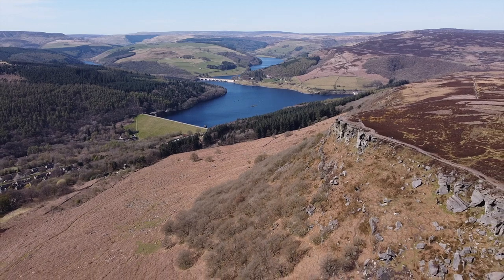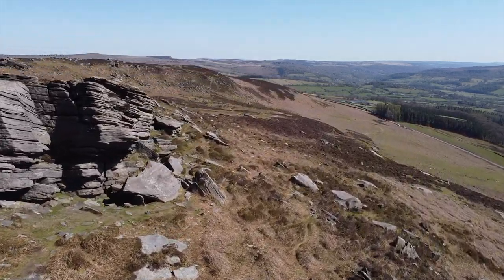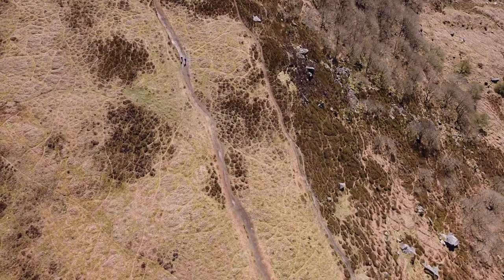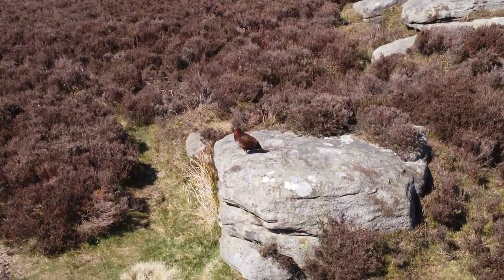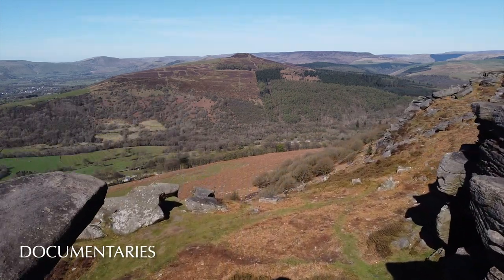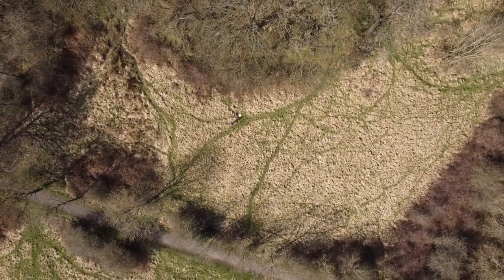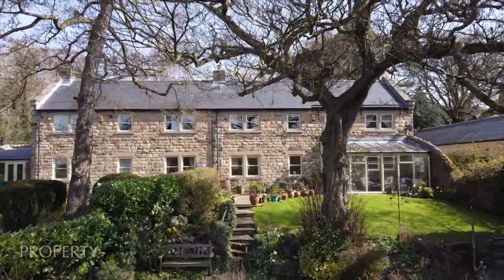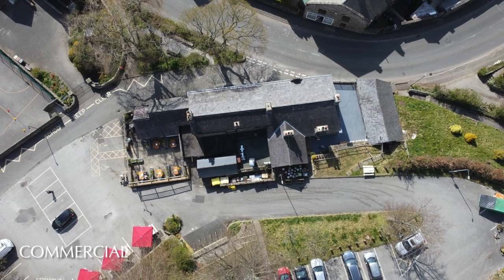FrontRow ShowReel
The Front Row Show Reel of drone photography